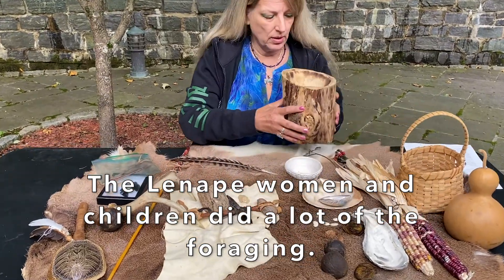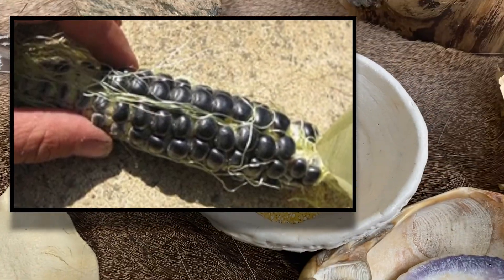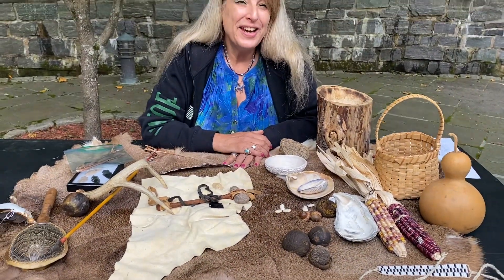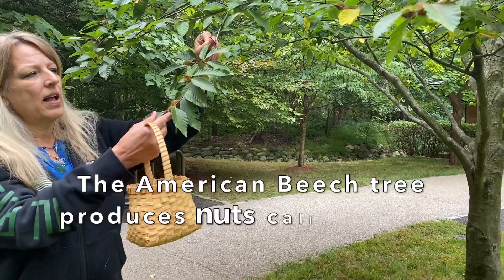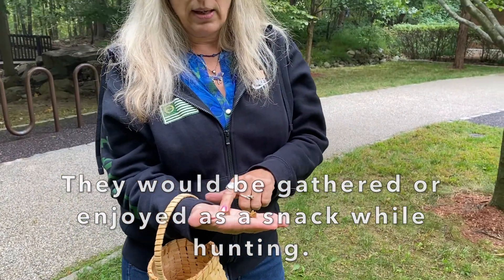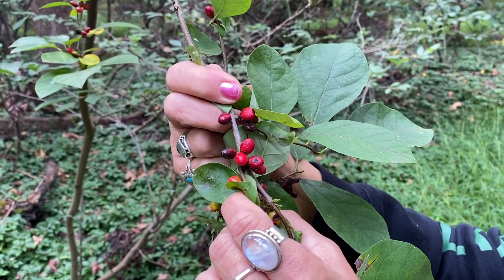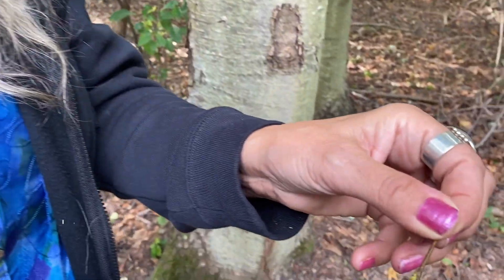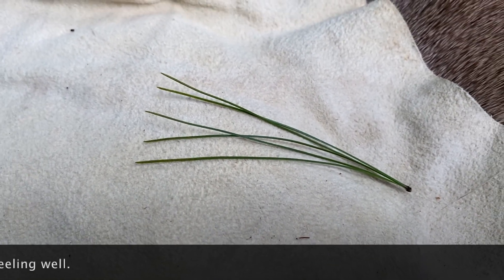Lenape / Foraging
Join Environmental Educator Nancy Zawada as she explains how the Lenape people foraged for food and materials, including which plants on the landscape were edible, and are still present in the Greenbelt today.